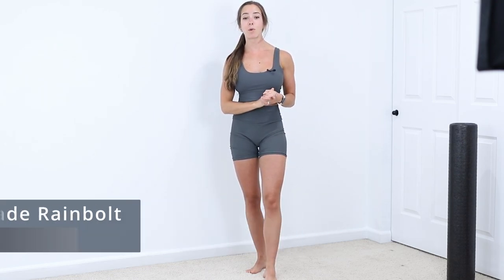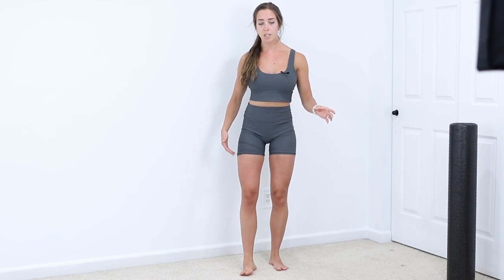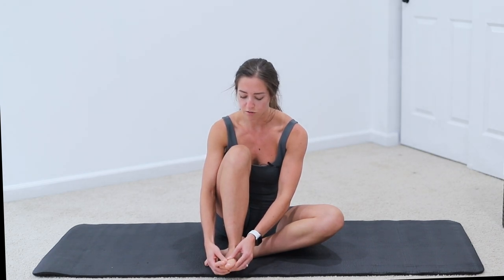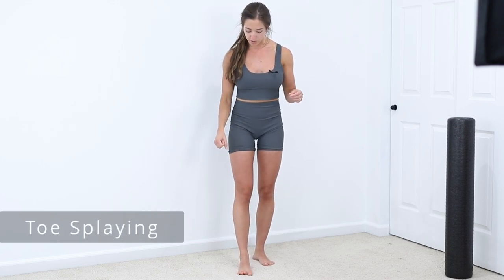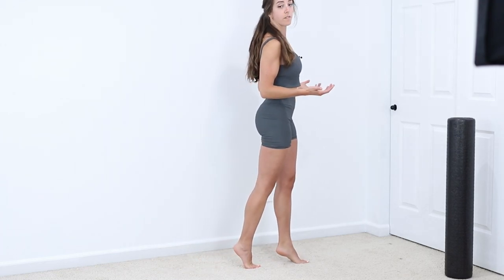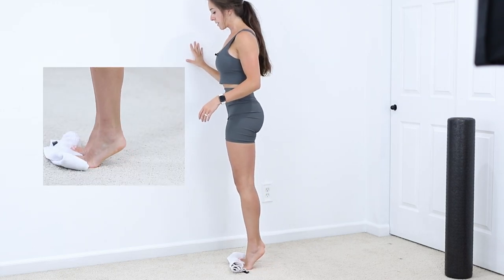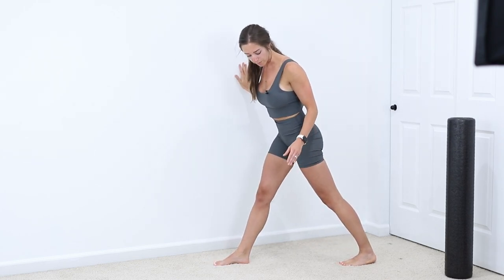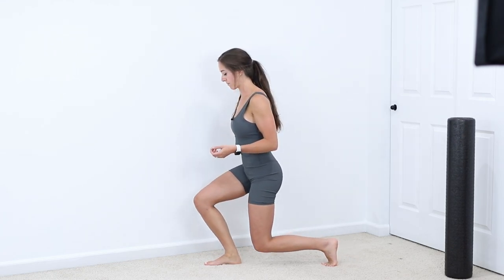Get your big toe MOVING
Without proper great toe mobility, many compensatory patterns can develop... leading to problems up the chain (ankle, knee, hip, back). Stay ahead and try out these great toe mobility exercises to improve your range of motion and stability!